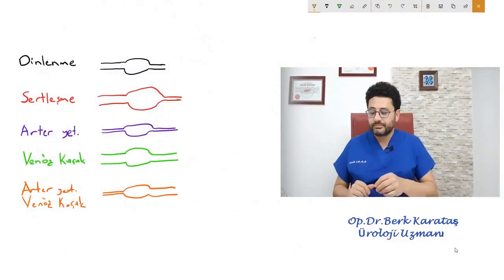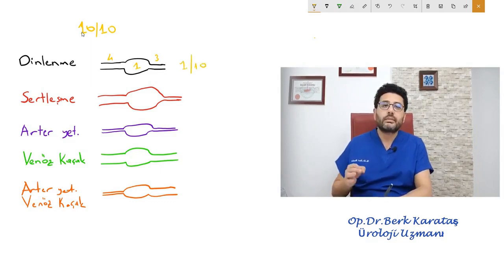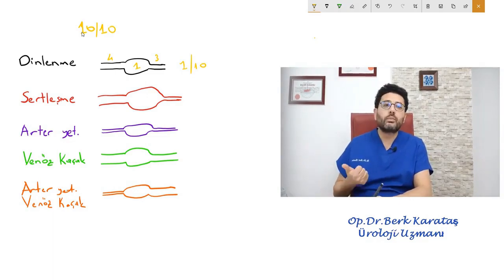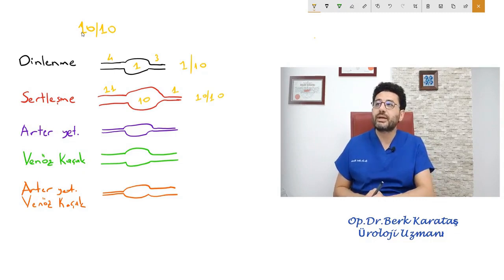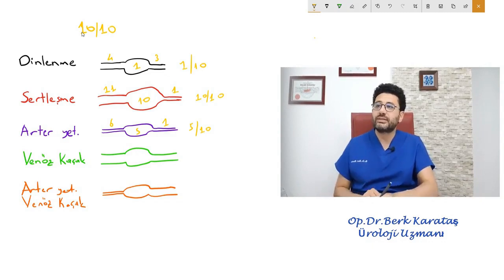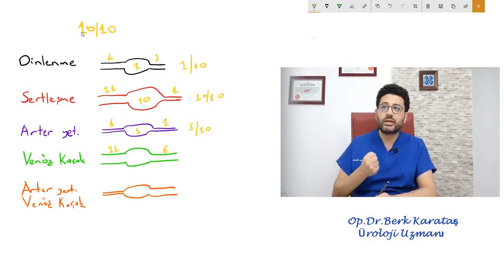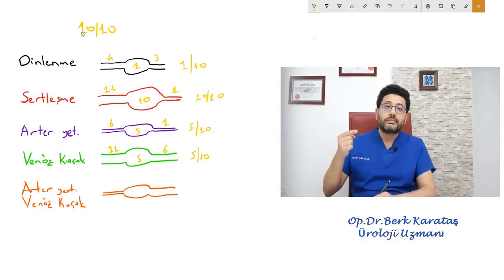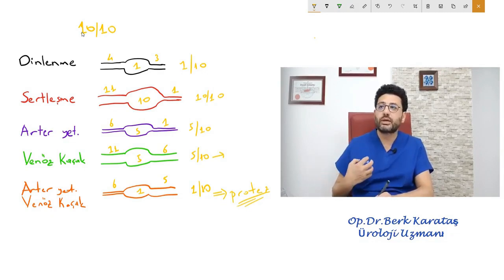How Does Erectile Dysfunction Happen / What Does Venous Leakage Mean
Informative video about the causes, diagnosis and treatment of erectile dysfunction.